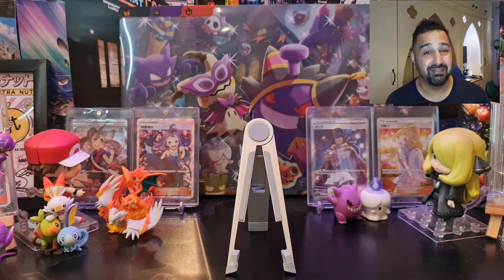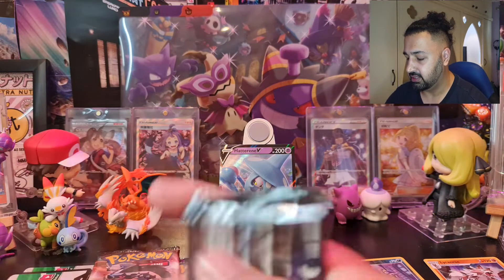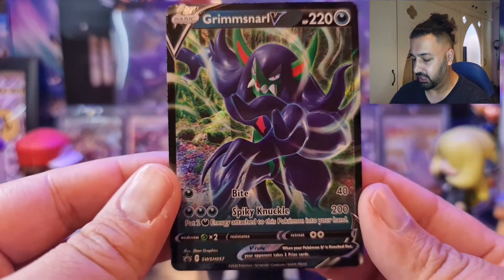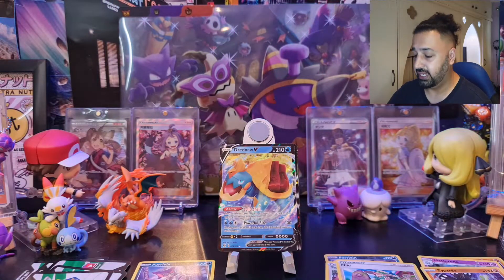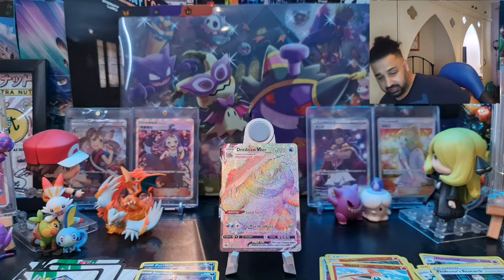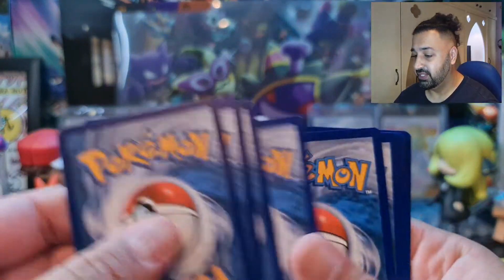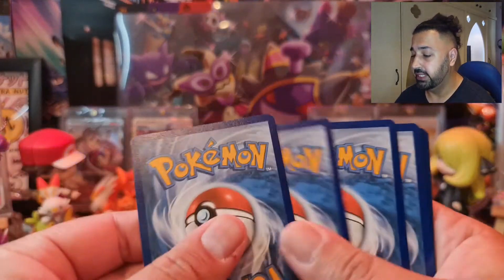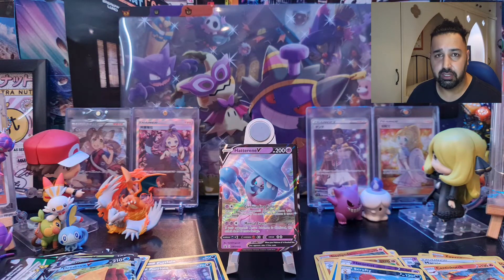Champion's Path 3 Marnie Special Boxes and 1 Hatterene V Collection Box Opened! - RAINBOW SURPRISE!!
It is time to open more Pokémon packs! I open some more Champion's Path in the form of 3 New Marnie Special Boxes and 1 Hatterene V Collection Box.